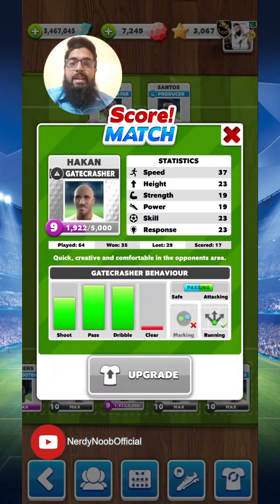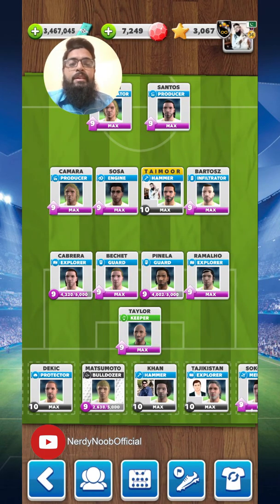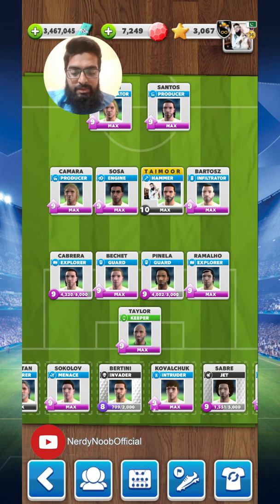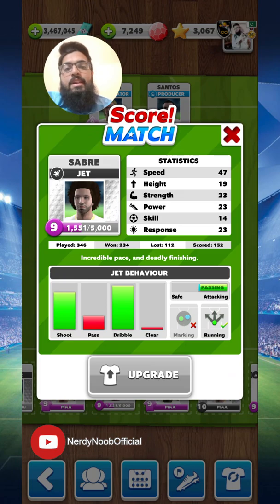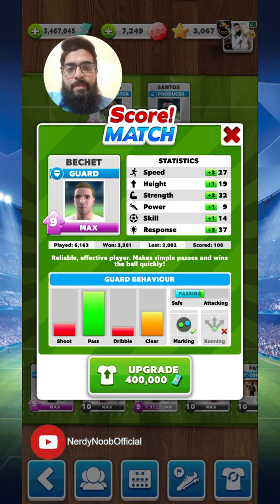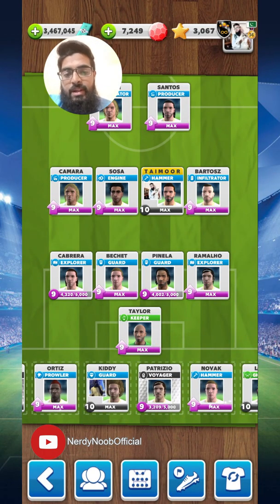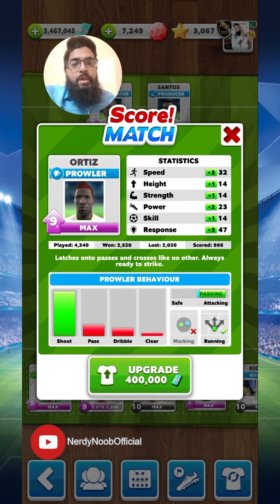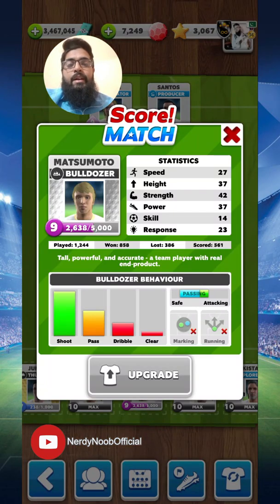Ranking of Super Players | Can Major be in Top 5...?? | Score! Match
In this video, I've talked about all the super players in Score! Match and also, I've made a TOP. Do you agree?

Download and play today for FREE!

Thumbnail Credit: Syed Taimoor Ahmed